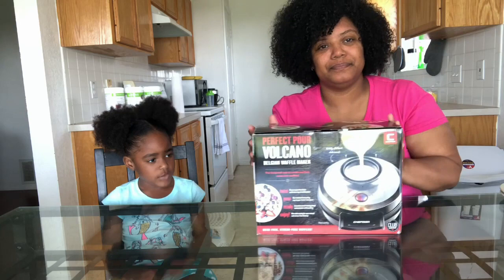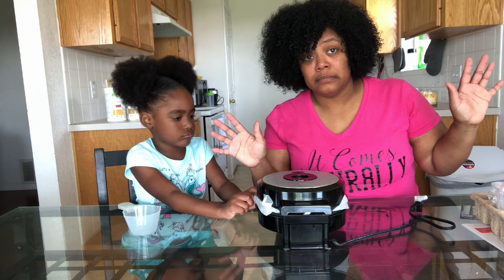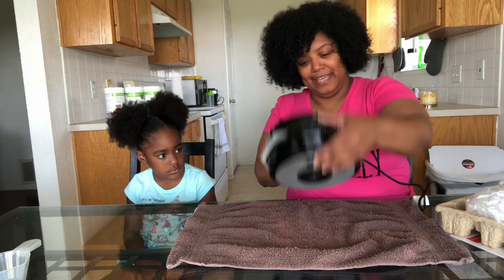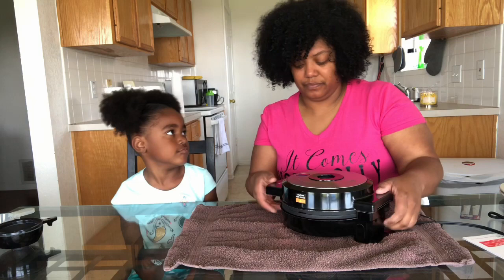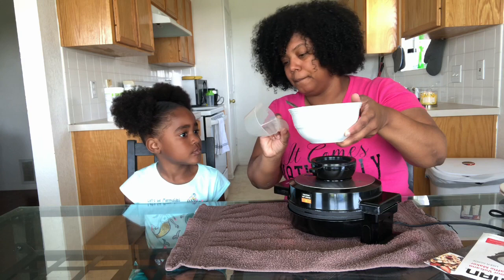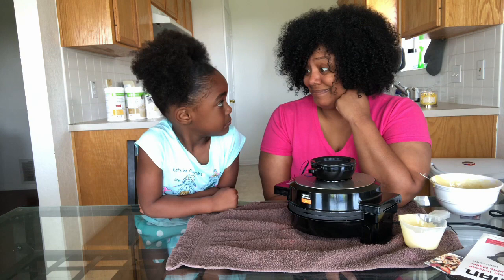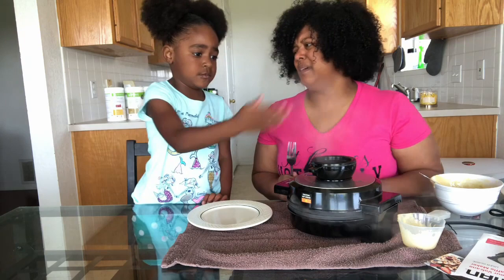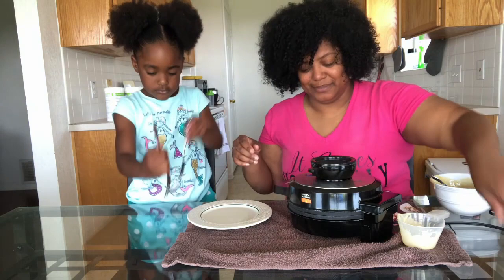Chefman Volcano Waffle Maker Review | Okay Tasha #10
Waffle House, Who? Check out my Chefman Belgian Waffle Maker unboxing and review Kerri and Tasha style in Killeen, Texas. We used the Herbalife Banana Caramel Shake Mix, Herbalife Vanilla Protein Drink Mix, and two eggs to make the batter.

Chefman Belgian Waffle Maker...
Herbalife Products... (MAKE SURE TO MENTION OKAY TASHA)